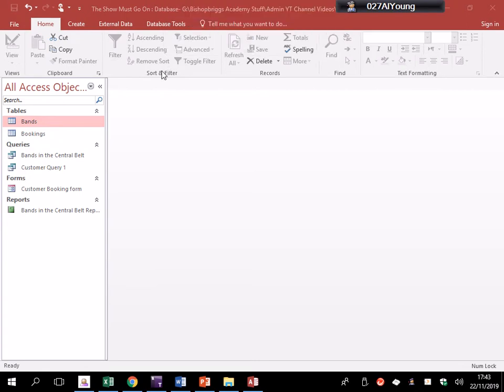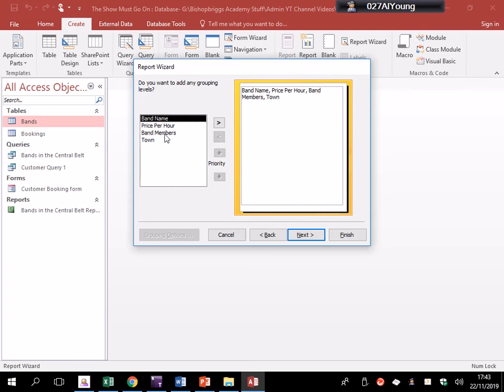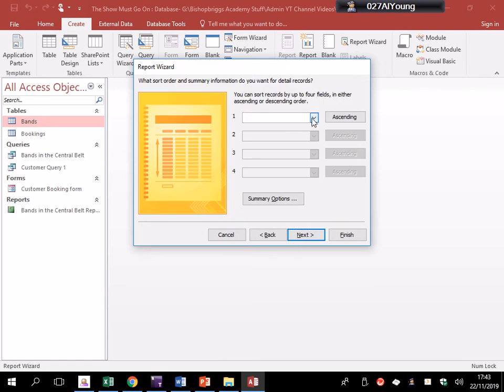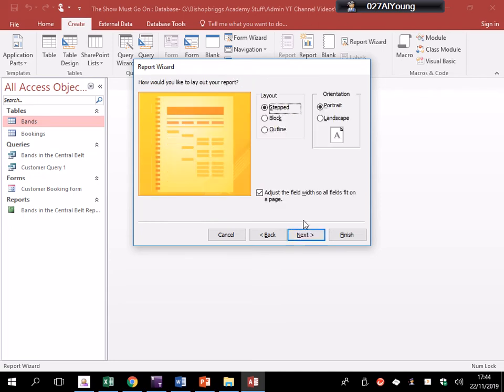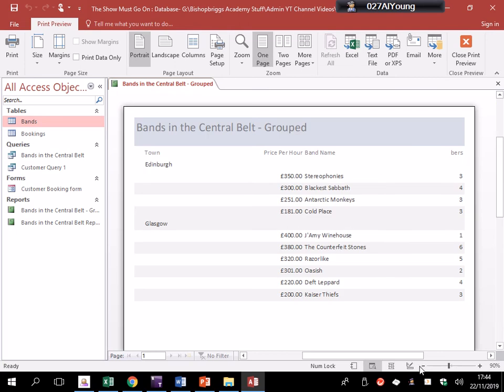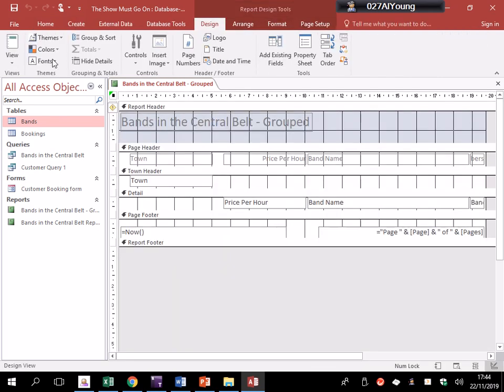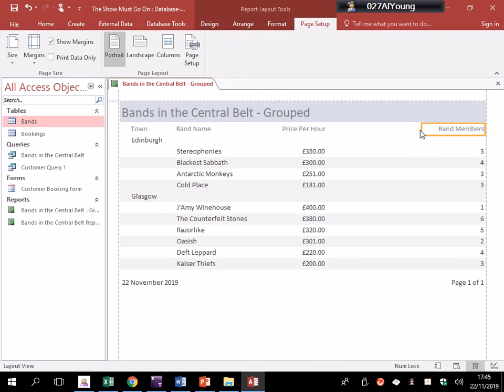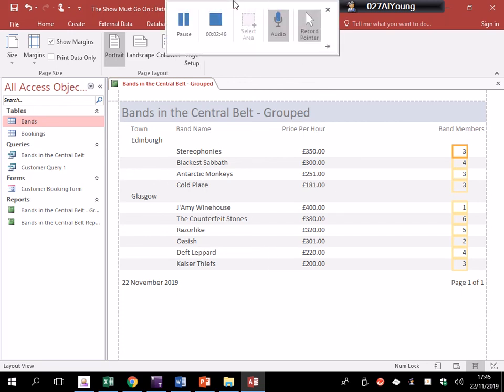Databases - Video 6: Creating a Report Grouping and Sorting in the Wizard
Videos 5 & 6 both take a look at creating a report in Access Databases through the use of the report Wizard, looking at some of the pitfalls of grouping and sorting through the wizards and some things to be cautious of when creating reports for your assignments.